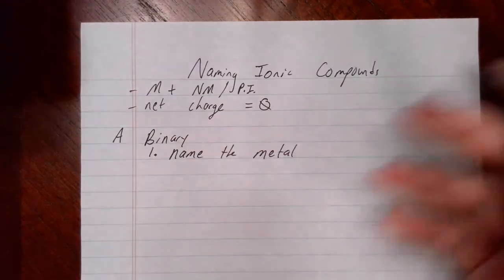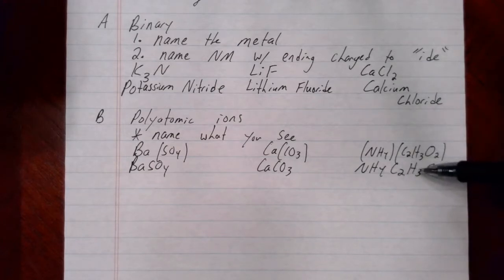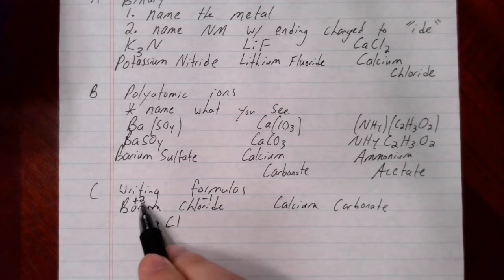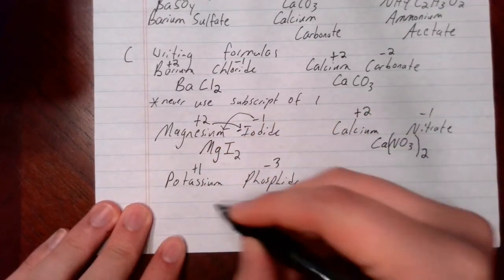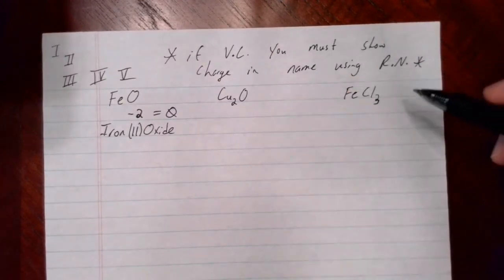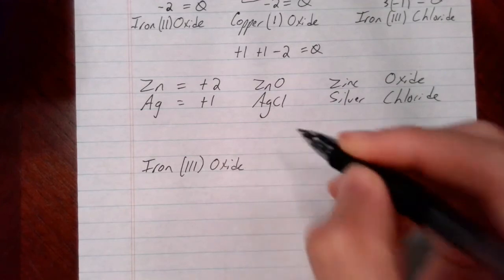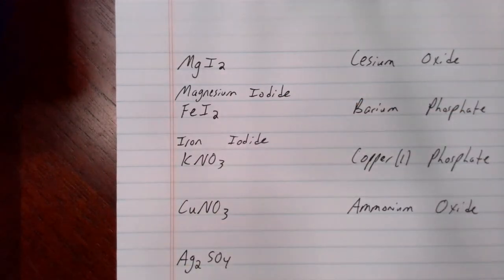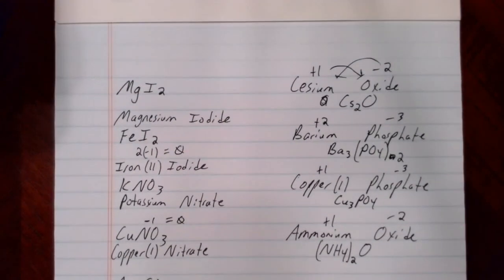6.1 Ionic Compounds